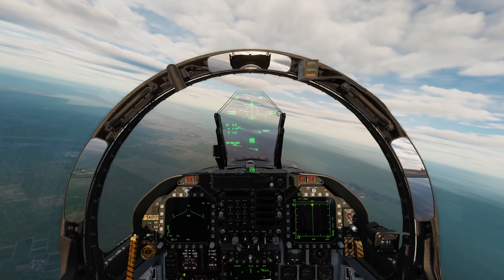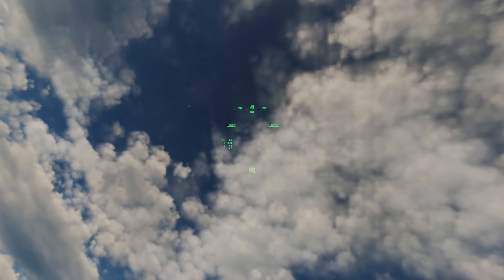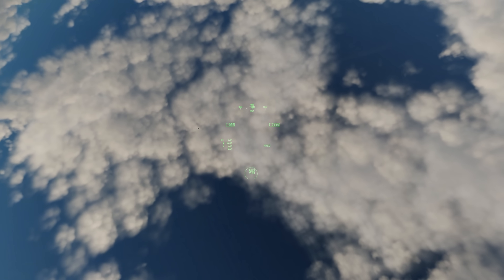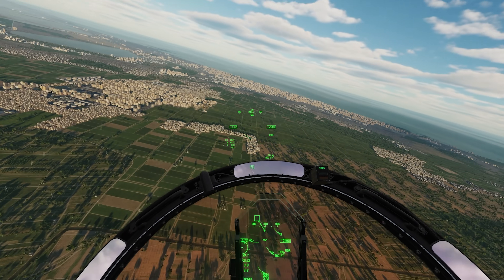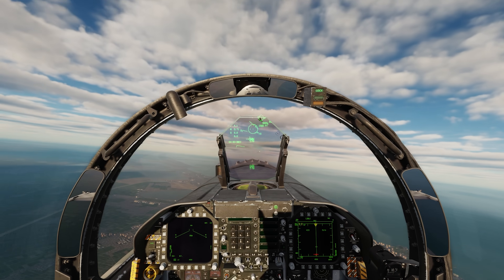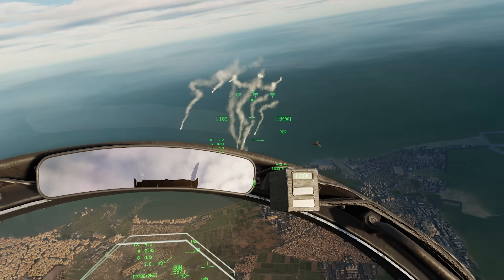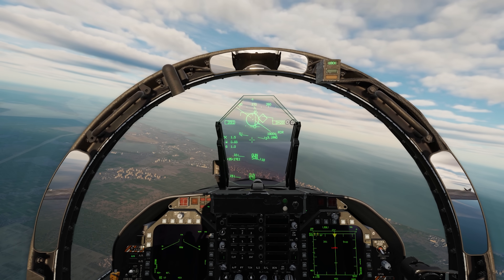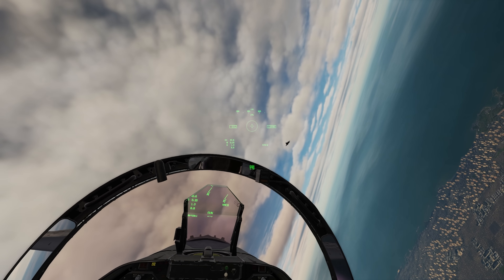F/A-18C Hornet Vs F-22 Raptor DOGFIGHT | Digital Combat Simulator | DCS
Processors: AMD Ryzen 9 5950X 16-Core 3.4GHz (4.9GHz Max Boost)
Motherboard: Gigabyte X570 AORUS Elite WiFi
Memory: 128GB CORSAIR VENGEANCE RGB PRO 3200MHz (4x32GB)
System Cooling: CORSAIR H100i PRO XT RGB
Graphics Cards: NVIDIA 10GB GeForce RTX 3080
Operating System: MS Windows 10 Professional
Operating System Drive: 2TB Samsung 970 EVO Plus PCIe NVMe
Hard Drive: 2TB Samsung 980 PRO
Power Supply: CORSAIR AX1600i ATX Titanium